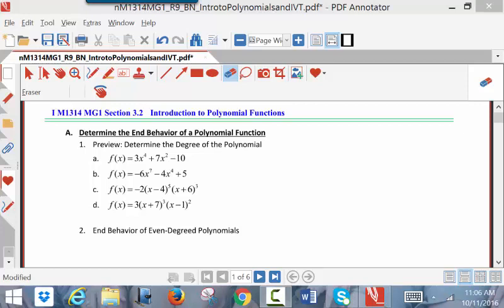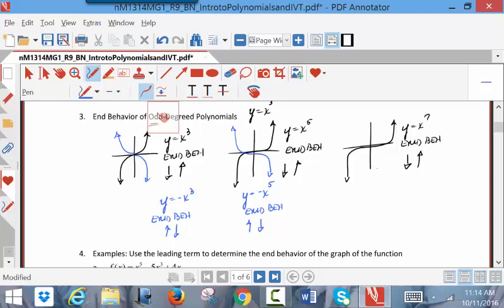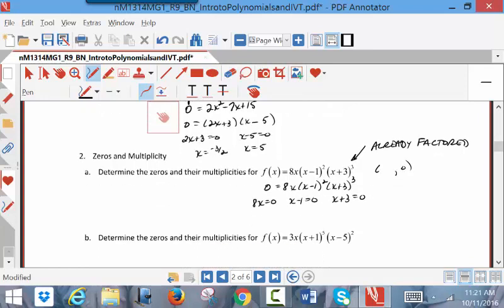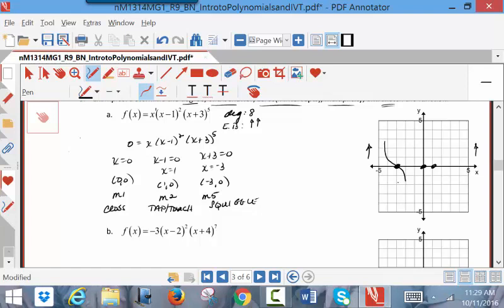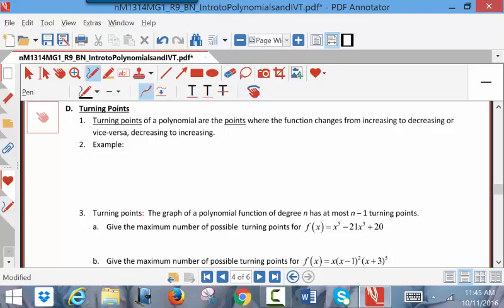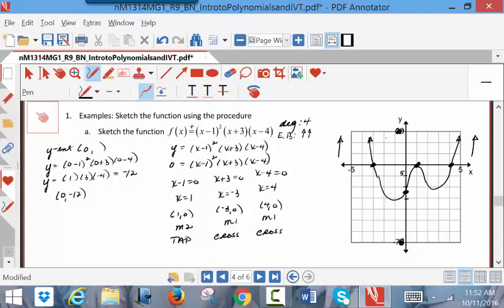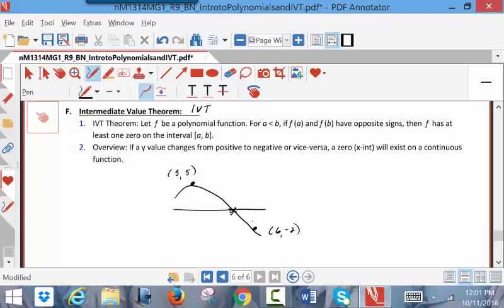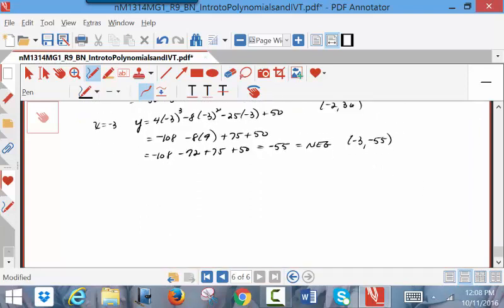cM1314MG1 R9 IntrotoPolyandIVT